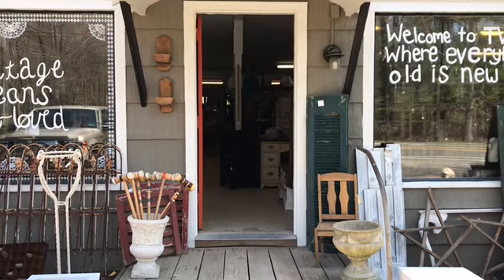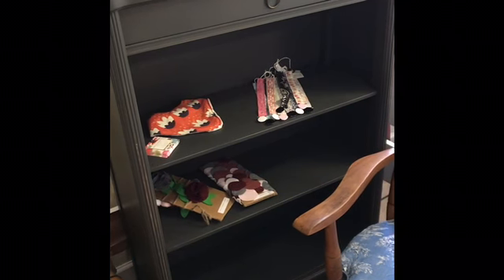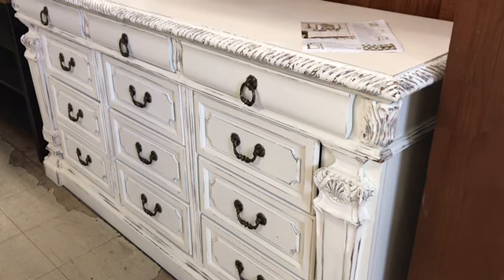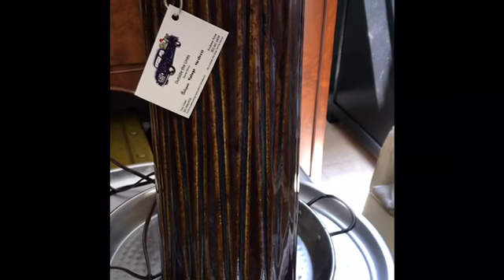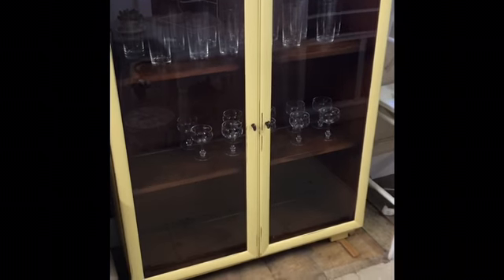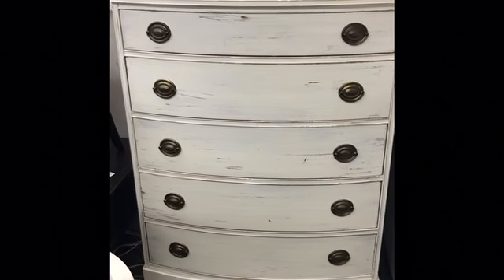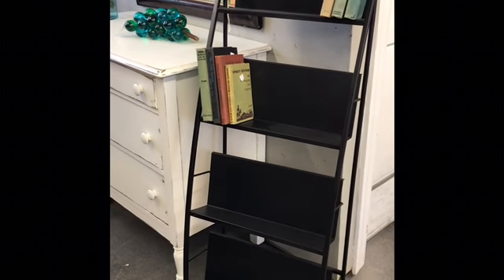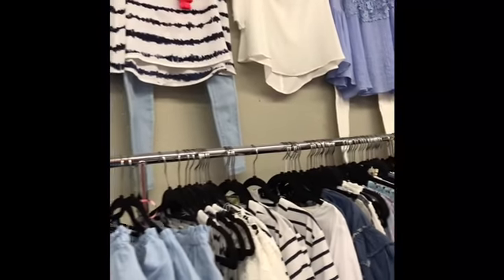April 2018 Vintage Source Weekend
April 21 & 22, 8am-4pm